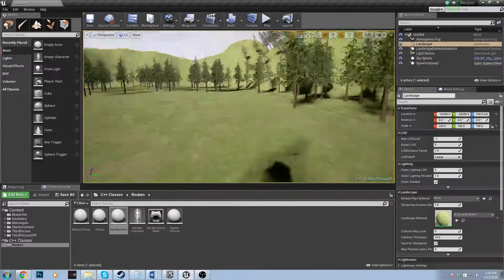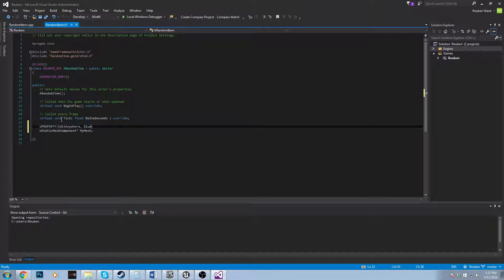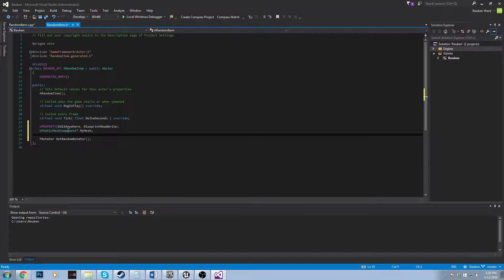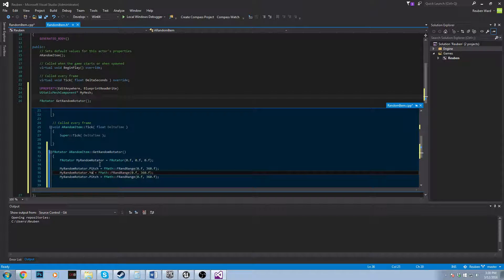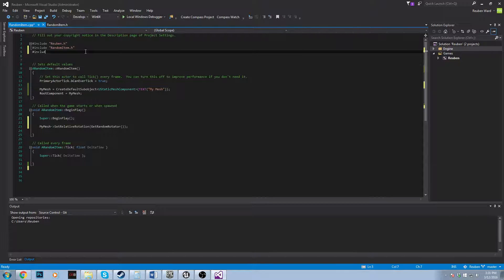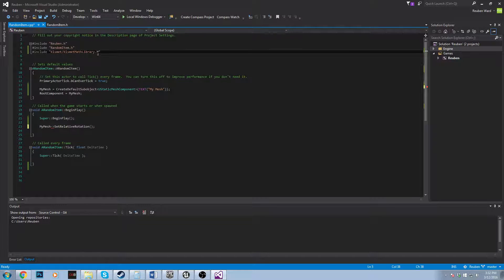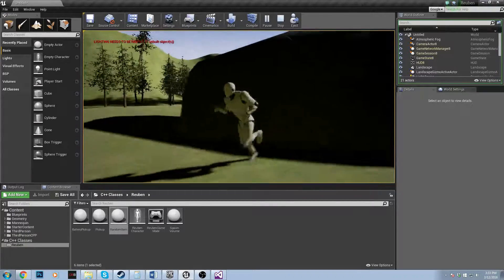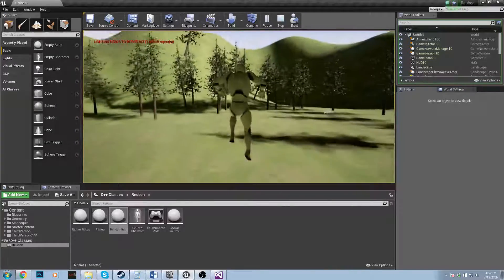Unreal Engine C++ Tutorial #10 - Kismet Libraries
A quick but very useful tutorial - In this one i'll be covering the Kismet Libraries, which are incredibly handy and time saving :) In this one I cover the Kismet Math Libraries.

Unreal Engine Tutorial : Welcome back! I've decided to restart the series and I will be covering everything i've already gone over, however in more detail, and with better quality :)

What the series is about:
In this series I aim to cover all areas of using C++ with the unreal engine. After enough tutorials, i'll combine all the knowledge learned to create some sort of game ( likely a horror game of some sort ) Although the series will mostly focus on C++, i'll also cover linking blueprints to C++ along with texturing and level design.